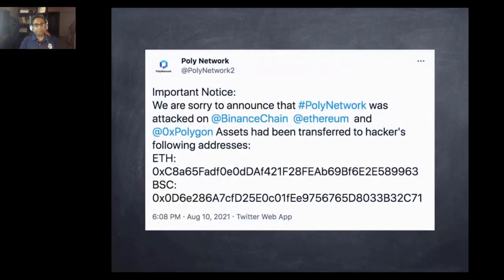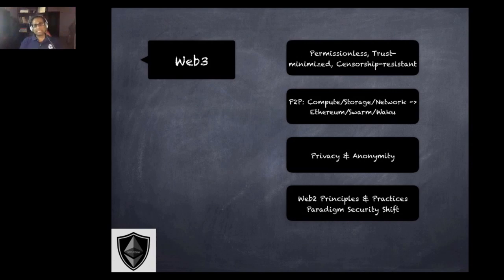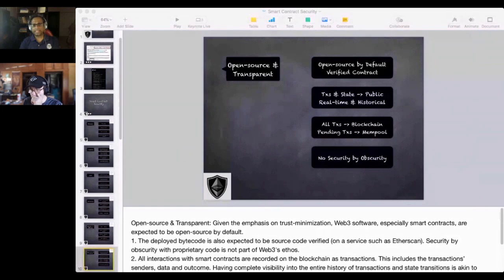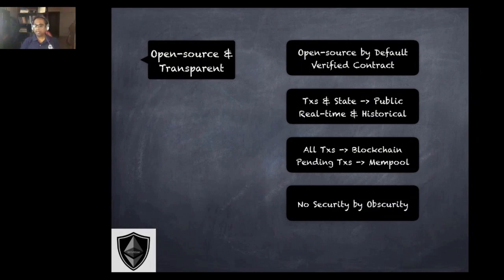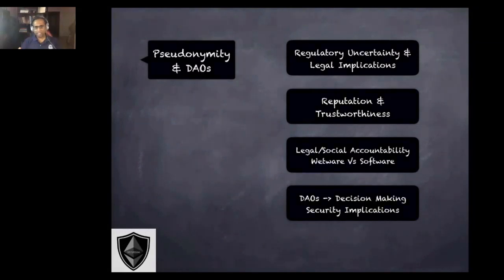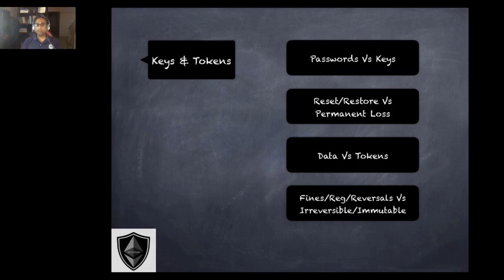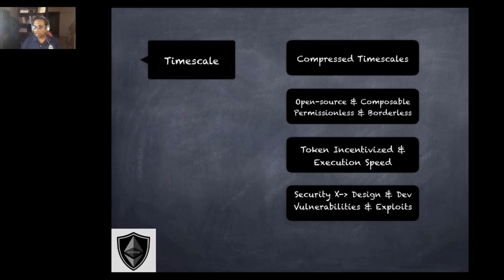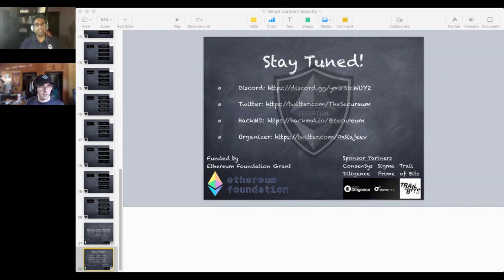Smart Contract Auditing, Securing the Blockchain Space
The recent attack on Poly Network, a hack of roughly $600 million, ought to motivate you to take steps to navigate the blockchain space more safely. In this session, Rajeev, the founder of Secureum, and Jacob, BAF's Education Lead, cover the importance of smart contract security and auditing, and the differences between Web3 and Web2 from a security perspective.

About Secureum:
"Secureum, a portmanteau of Security & Ethereum and pronounced like the latter, started as a newsletter about observations, learnings and perspectives on security topics in Ethereum. The first issue was published on 3 January 2021, the twelfth anniversary of bitcoin network’s existence. Secureum is now launching a “Bootcamp for Smart Contract Security Auditing,” which has received a funding grant from the prestigious Ethereum Foundation’s Ecosystem Support Program."

Viedo Timeline:

0:00 BAF introduction
1:28 Rajeev introduction
5:27 Poly network & blockchain projects exploits
9:08 Smart contract security
10:02 About ethereum
12:02 About web3
15:18 Languages
17:04 Oncain vs Off-chain
18:20 Open-source & Transparent
19:40 Have any DeFi hackers ever been caught?
20:42 The best sources for post-mortem reports
21:42 What is the benefit of having a blockchain that is secured by thousands of nodes/validators if smart contracts can be easily exploited?
23:43 The most secure blockchains
24:47 10 Factors that make Web3 security different: Open-source & Transparent
28:50 Unstoppable & Immutable
31:56 Pseudonymity & DAOs
35:12 Arch & Lang & Tools
37:09 Byzantine Threat Model
40:22 Key & Tokens
44:04 Composability
46:51 Timescale
46:55 Test-in-Prod
51:06 SSDLC--Audits
51:48 State of Audits
54:09 Is there a guide smart contract developers could reference for security purposes?
55:57 Unique security challenges facing cross-chain projects
58:41 Working in smart contracts=working on embedded systems?
1:01:25 How many smart contracts auditors are there in the world?
1:04:01 About Secureum Bootcamp